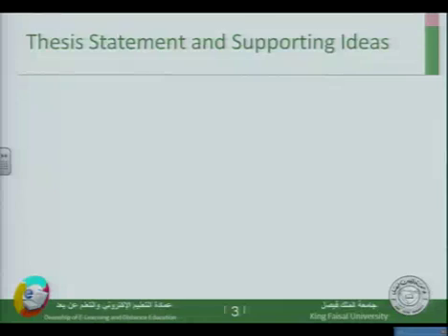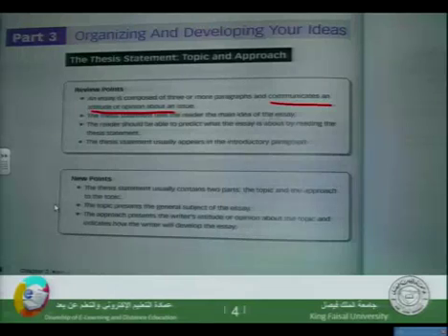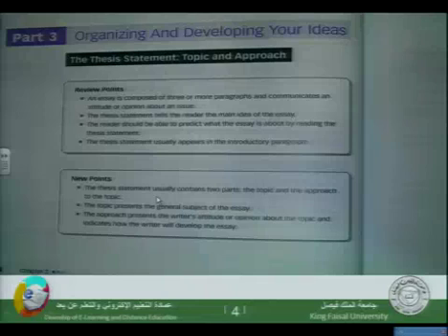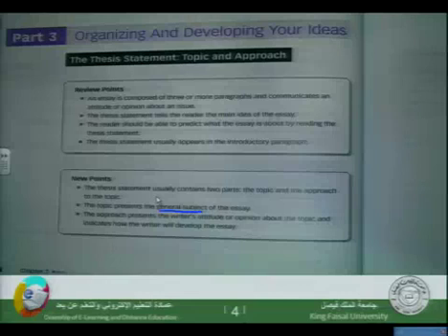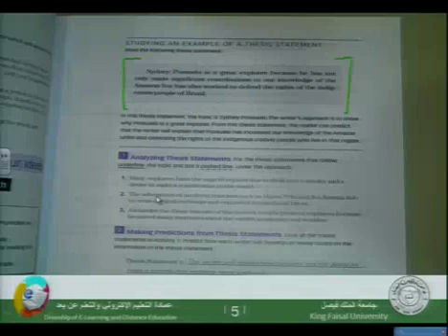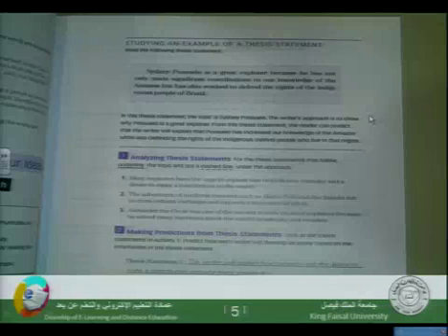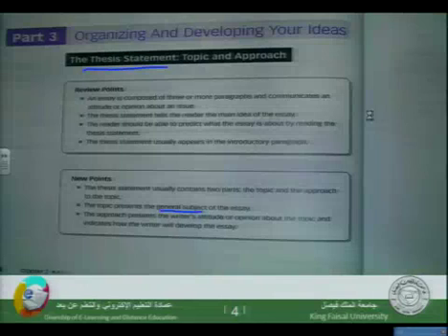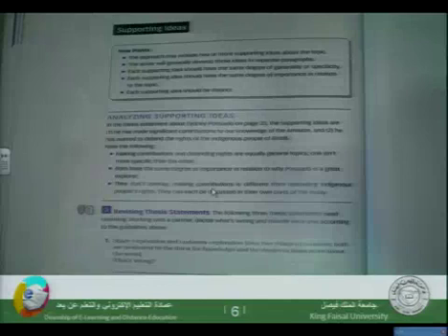إنشاء و تعبير2 المحاضره 6